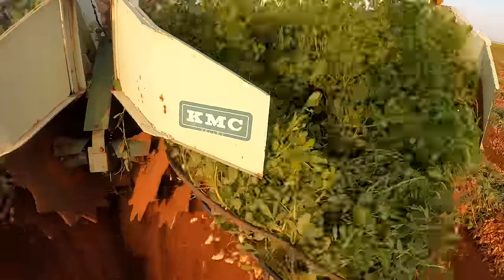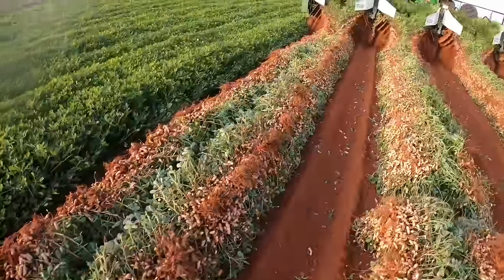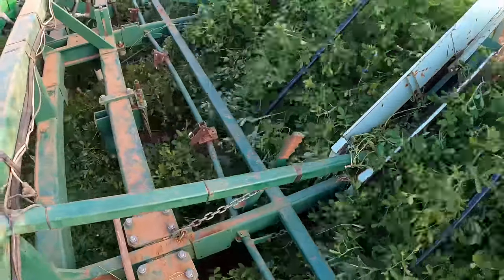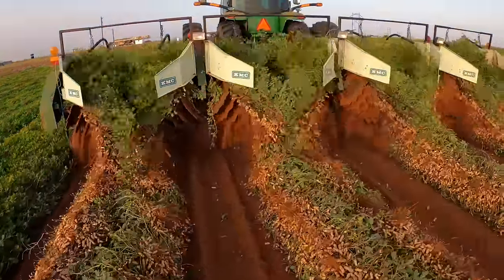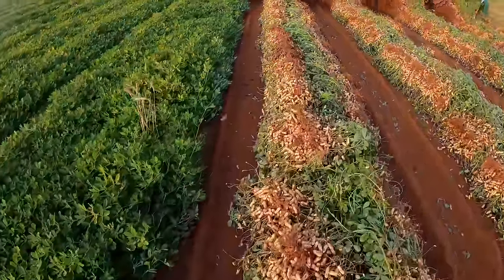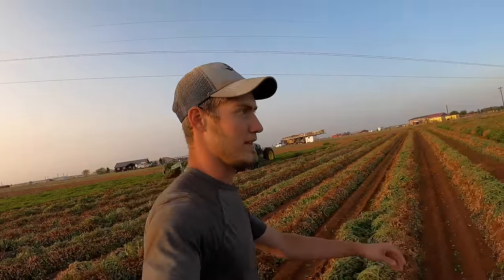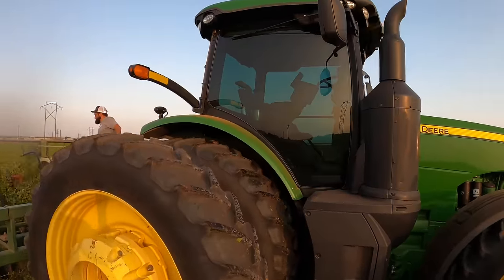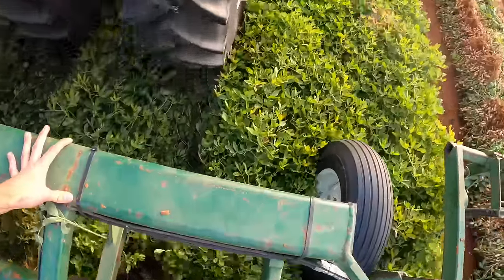Digging peanuts 2020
We started digging peanuts Monday September 21 and we plan on harvesting these peanuts in the upcoming days